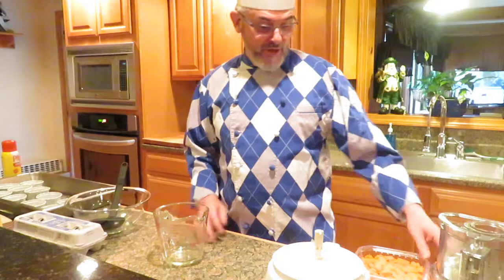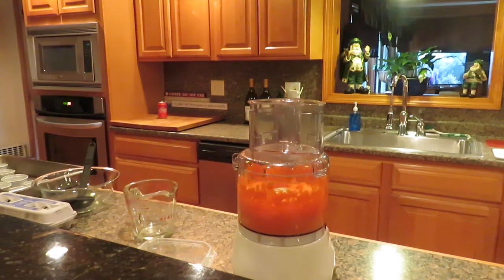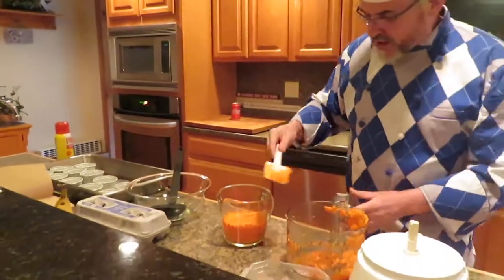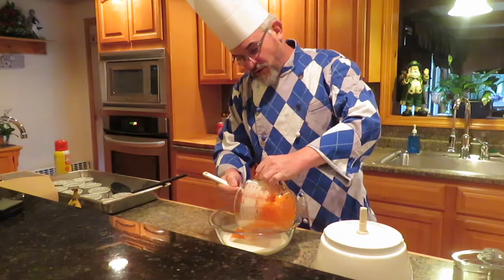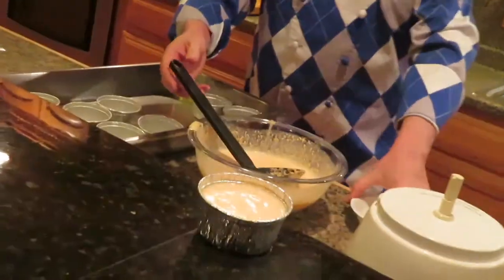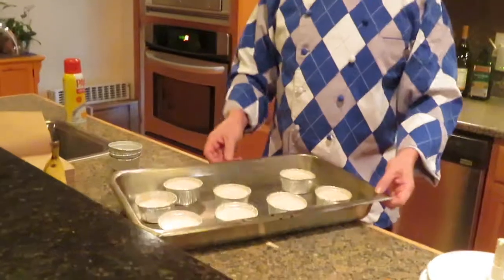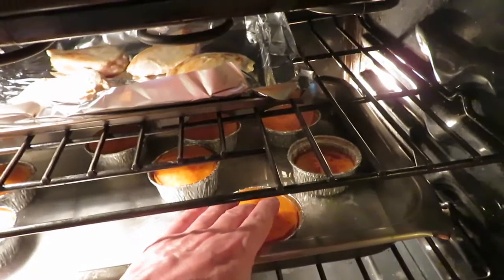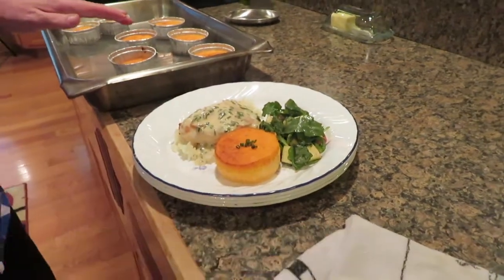Carrot Timble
Explains the way to make a Carrot Timble for serving with an entree. Also explains how to use a food processor.